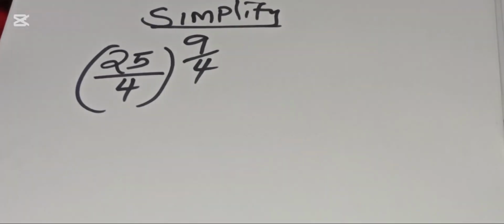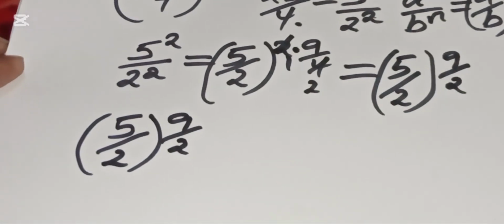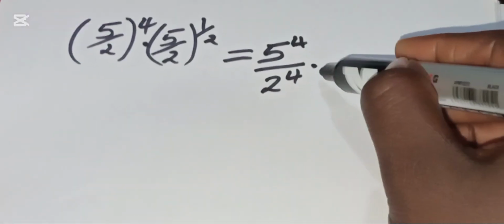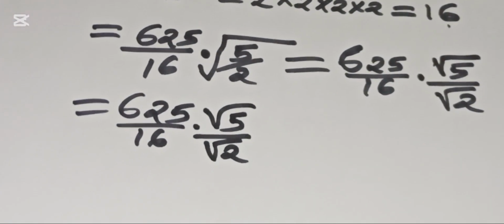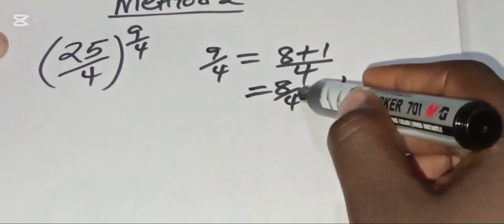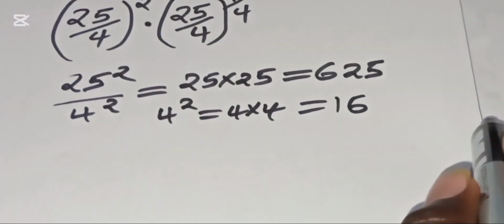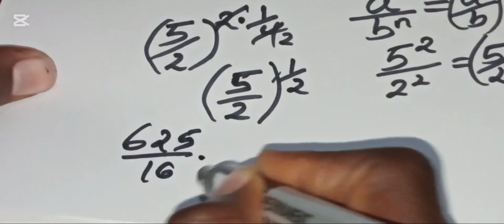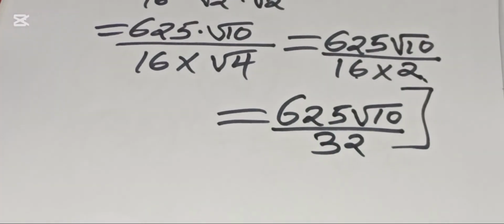France| Can you Simplify this?| Hard Math Olympiad Simplification Problem